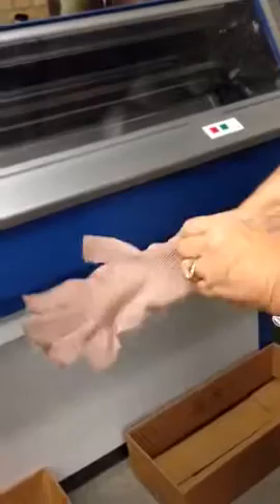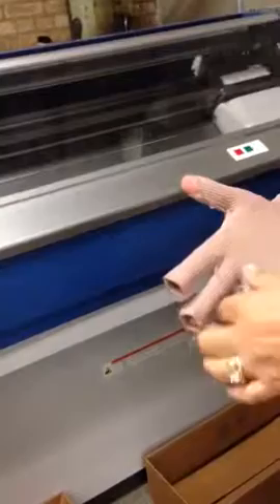Kathy's computer lymphodema fabric maker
Kathy's computerized fabric maker stretchy